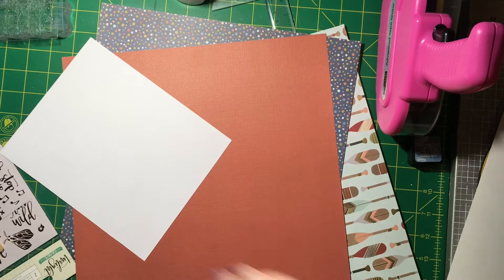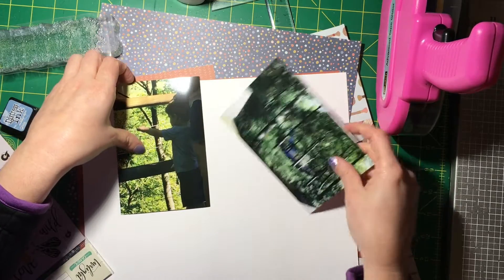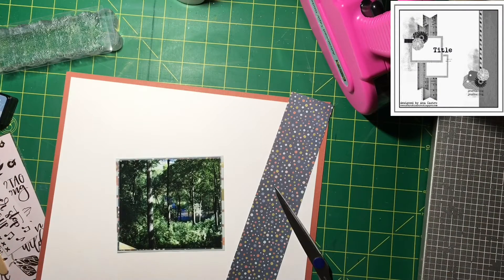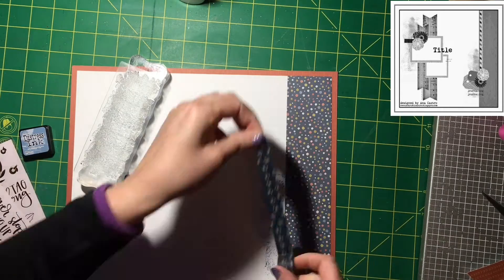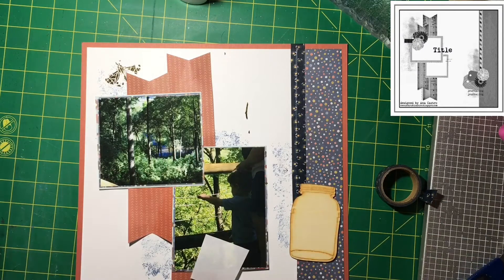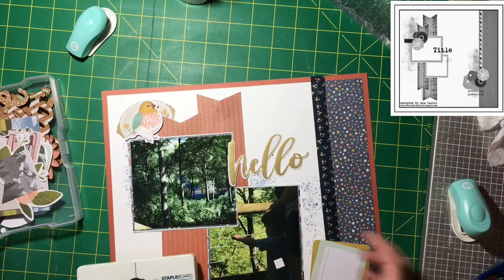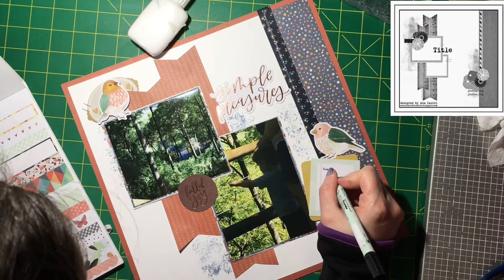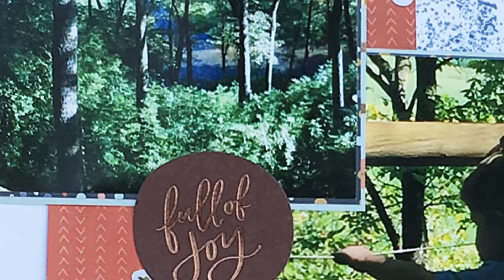30DSCBL6 Day 7 - 12x12 - Simple Pleasures